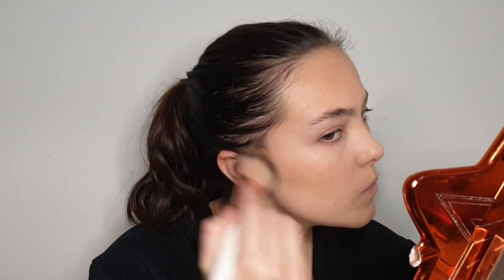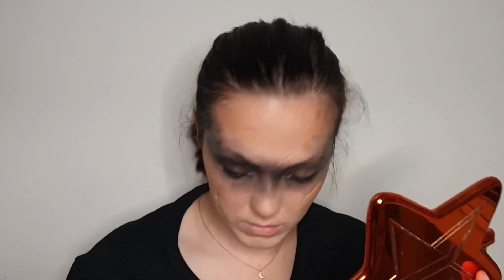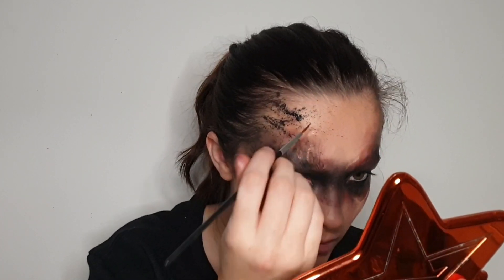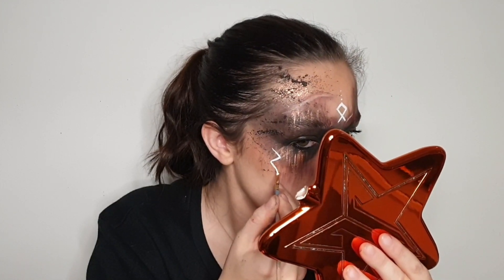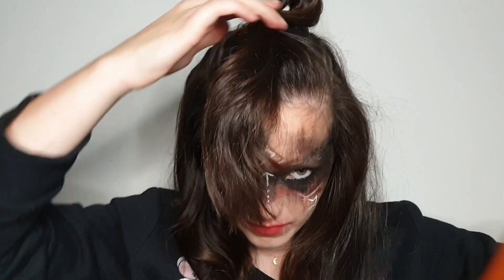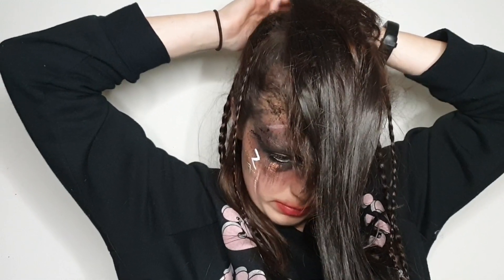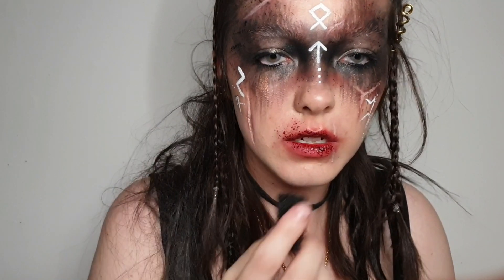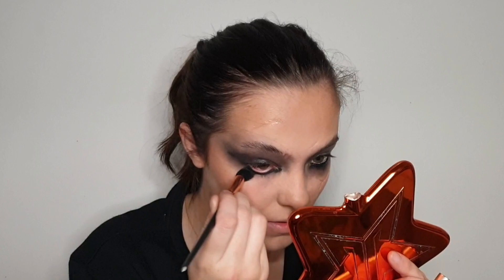VIKING WARRIOR MAKEUP TUTORIAL | spooky season🎃 | skyebmua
Today I'm turning myself into a bad ass, viking warrior⚔ I had seen a few looks like these popping up & thought it would be super fun to put my own spin on it!

!SFX MAKEUP! - maybe don't watch if you are squeamish!

Loreal Tru Match Foundation
Maybelline Fit Me Powder
Kryolan Rigid Collodion
Kryolan Black Kajal
BeautyBay Evolve 42 Colour Eyeshadow Palette
BeautyBay Liquid Crystal Eyeshadow
Kryolan Burn Wheel
Kryolan Copper Pigment
Mehron Mixing Medium
Snazaroo Black Face Paint
SUVA Hydra Liner 'Space Panda'
Barry M Lip Pencil No.1
Kryolan Lip Stain
Kryolan Fresh Scratch 'Dark'
Kryolan FX Blood

LETS BE FRIENDS💖!

Skye xo